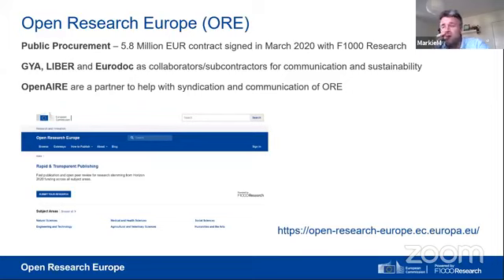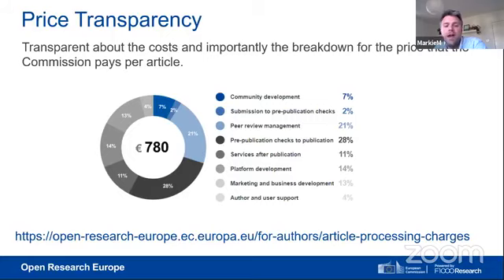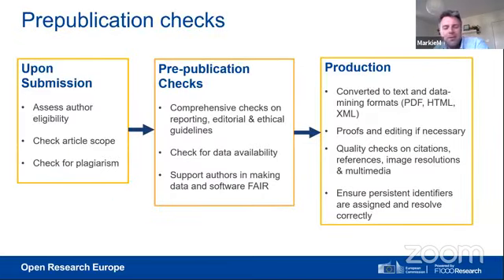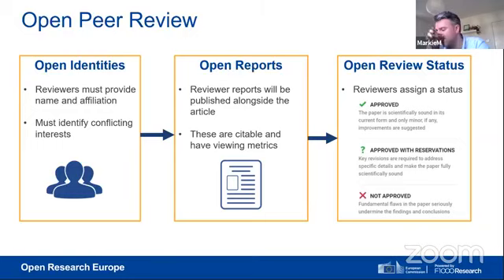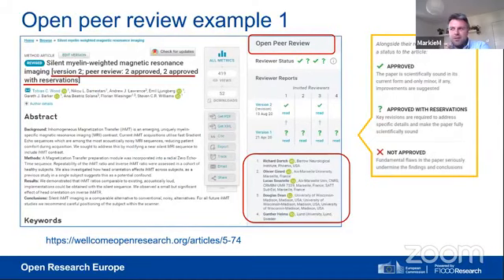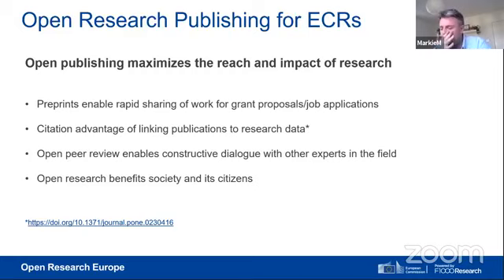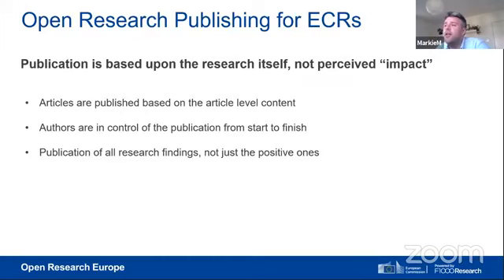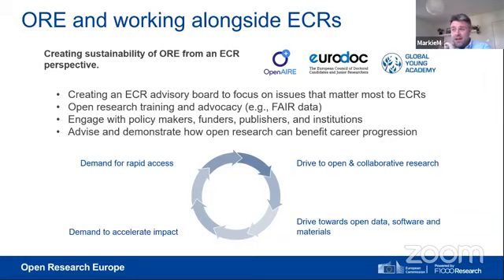The Opportunities of Open Research Europe for Early Career Researchers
Webinar by Michael Markie of F1000 Research (developers of Open Research Europe platform)

19 April 2021, 15:00-16:00 CET

On 24 March 2021 the European Commission launched Open Research Europe (ORE), a publishing platform for research papers that will be accessible to everyone. The platform will present the results of research funded by Horizon Europe, the EU research and innovation programme for 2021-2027, and its predecessor, Horizon 2020. ORE will give everyone, researchers and citizens alike, free-of-charge access to the latest scientific discoveries. It directly addresses major difficulties often associated with publishing scientific results, including delays and barriers to the re-use of results and high costs. The platform is an optional service for Horizon Europe and Horizon 2020 beneficiaries so that they can comply with their funding requirements for immediate open access, at no cost to them. Approximately 40 scientific papers from very diverse fields of research have already been published and are available for the scientific community to read and review. This webinar will describe the opportunities provided by the ORE platform to ECRs and clarify any questions which might arise.